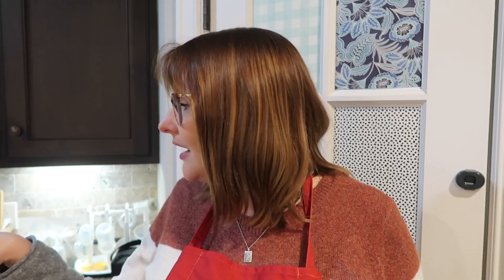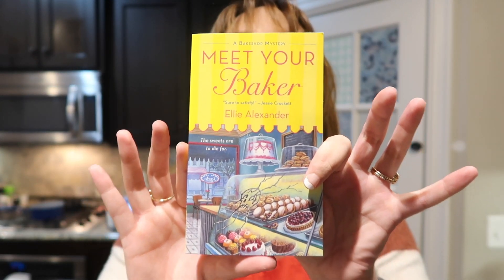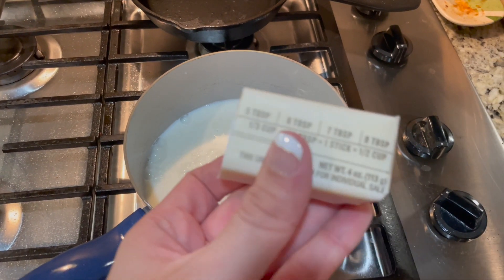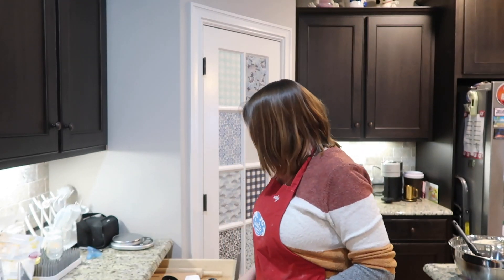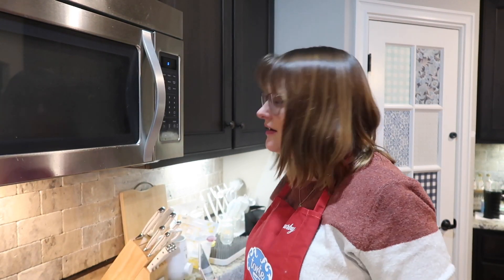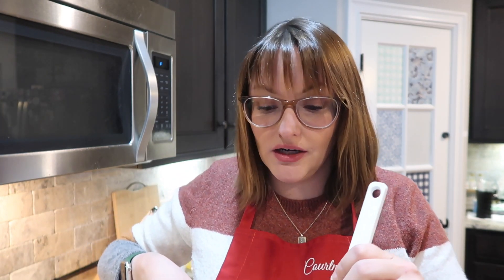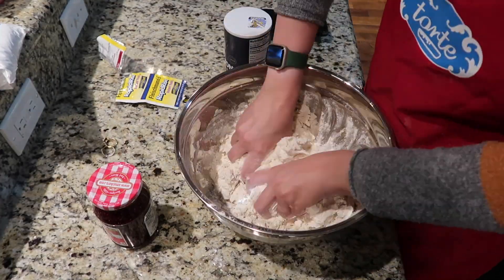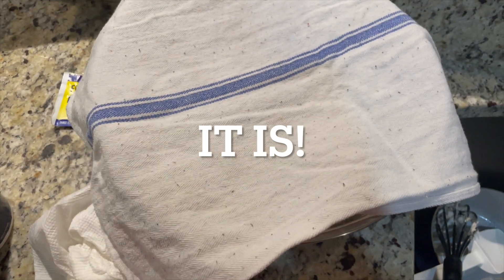I Messed Up the Dough!| Tasting Through Torte Ep 1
Thank you so much for clicking on this video! Find books and items I talked about below! You might even get discounts! ❤️
Items in this video:

Ellie Alexander's Author Academy:
Cozy Escape Book Club
 LIVEstream Book Discussion will happen the last Wednesday of every month at 7pm CST on my channel.
Libro.FM Audiobook Suggestions! Support Local Bookstores!